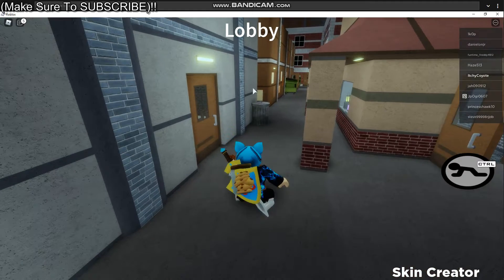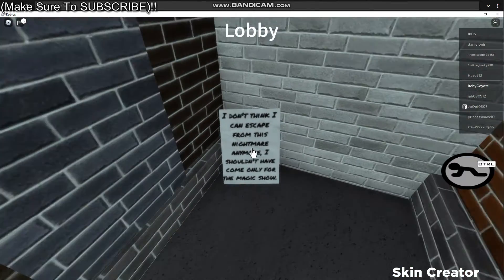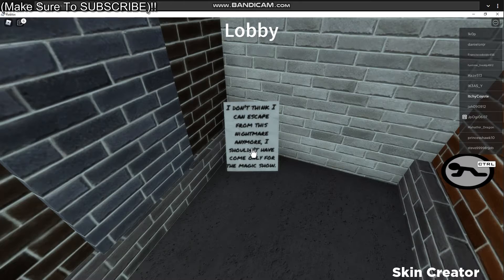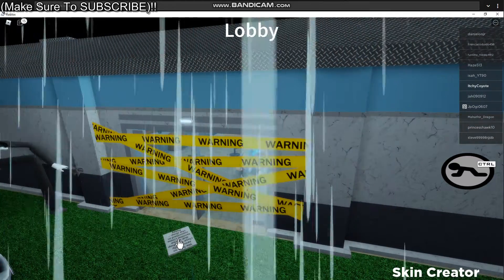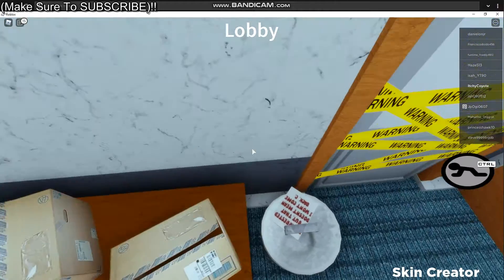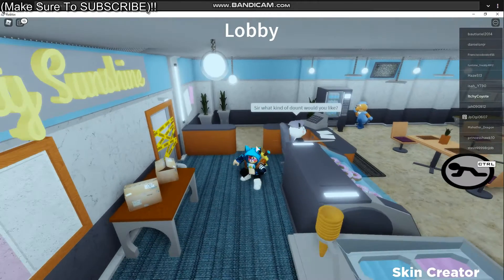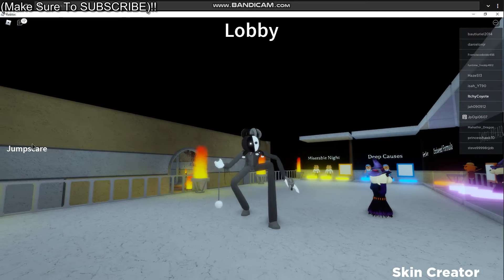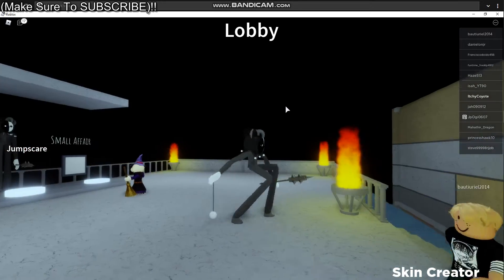How to Get the Jester Morph (Roblox) Accurate Piggy Rp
In this video, I show how to unlock🔓 the jester from (Accurate Piggy
Roleplay)